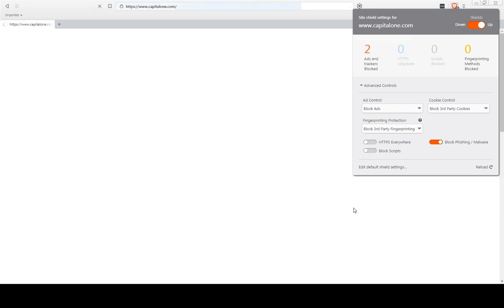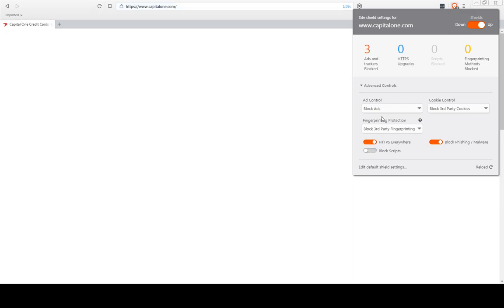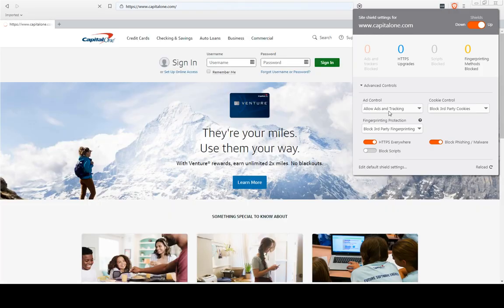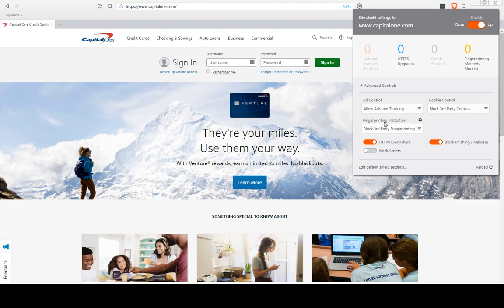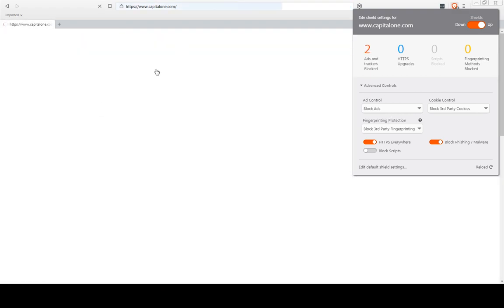Enabling and Disabling Brave Shields to Fix Websites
In this video, you'll learn about enabling and disabling Brave shields in order to help web compatibility.